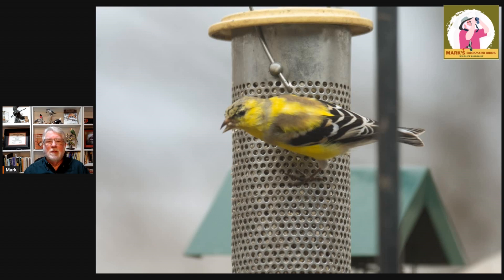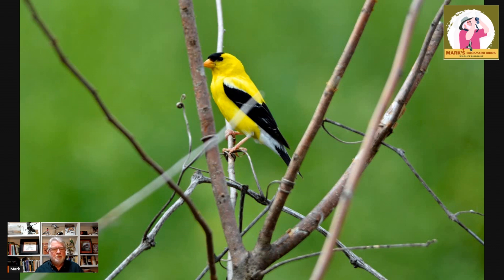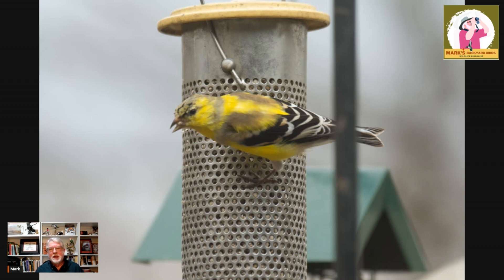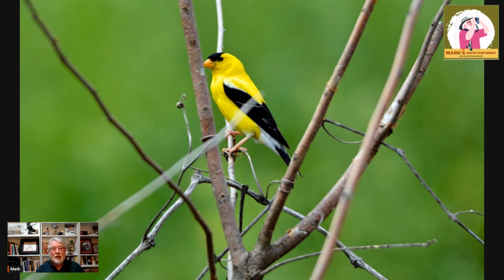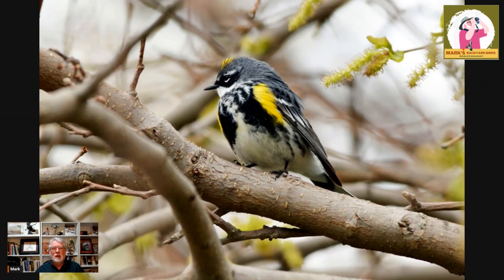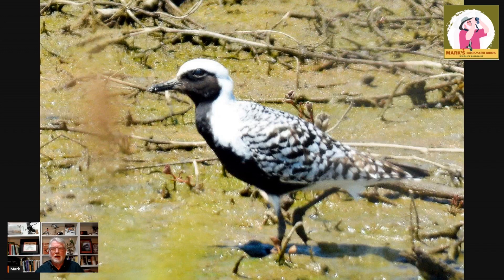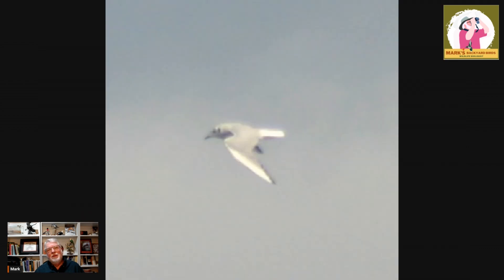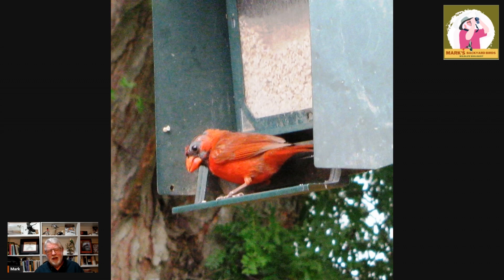Breeding Plumages Brighten Things Up In The Bird World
Spring time is breeding season for most birds and male birds especially need to look their best to attract a mate. Breeding plumages can look quite a bit different than plumages many have spent the winter months wearing.

Cover Photo of a Yellow-rumped Warbler by Ed Durbin
Molting American Goldfinch by Mary Nemecek
Winter American Goldfinch by Mary Nemecek
Breeding male American Goldfinch by Ed Durbin
Breeding Yellow-rumped (Myrtle) Warbler by Ed Durbin
Winter Yellow-rumped (Myrtle) Warbler by Paul Ruehle
Fall Black-bellied Plover by Dave Tanner
Breeding Black-bellied Plover by Ed Durbin
Winter Bonaparte's Gull by Annette Talbot
Breeding Bonaparte's Gull by Ed Durbin
Head Molt Male Northern Cardinal by Brian Voorhees